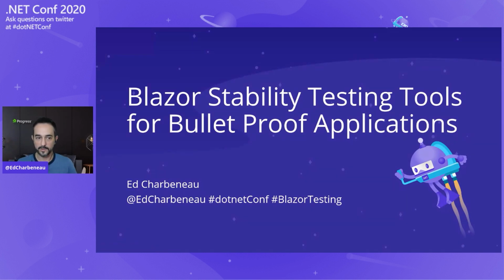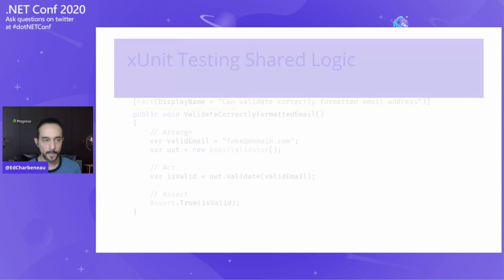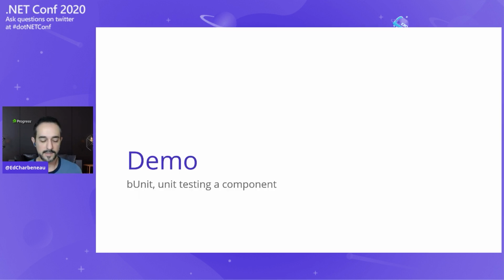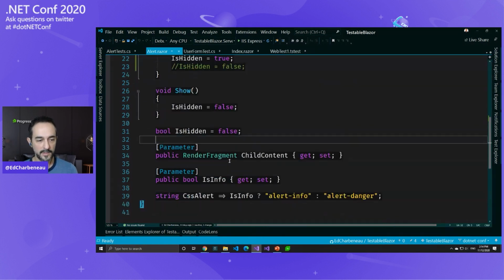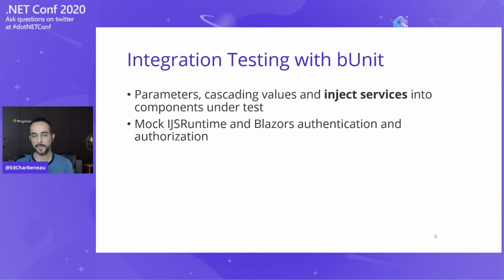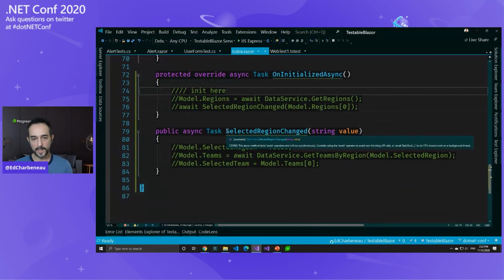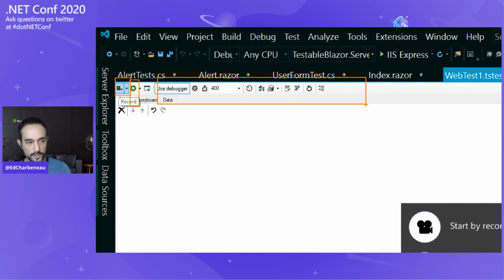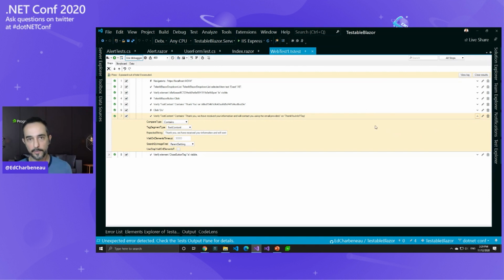NET Conf 2020 Blazor Stability Testing Tools for Bullet Proof Applications